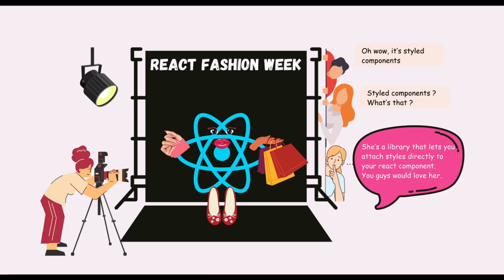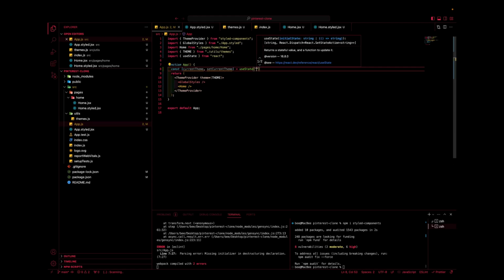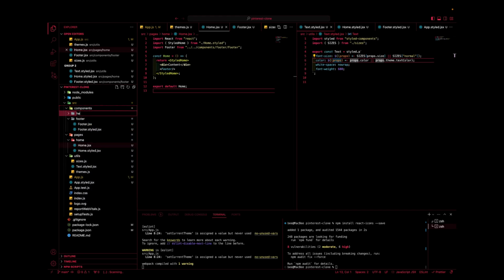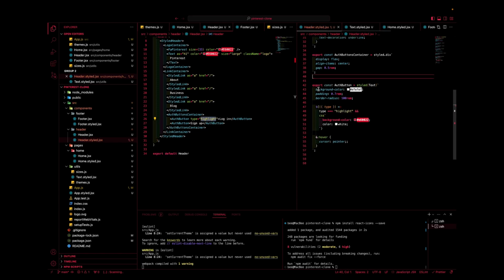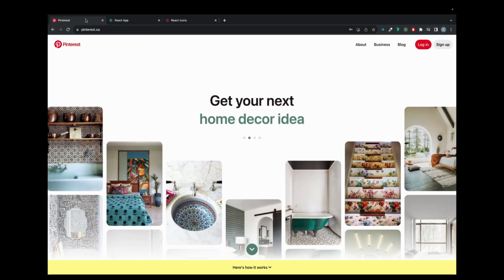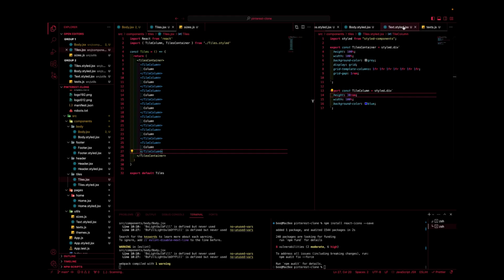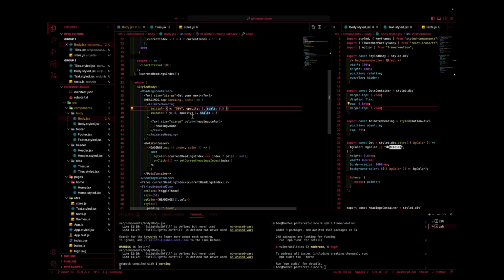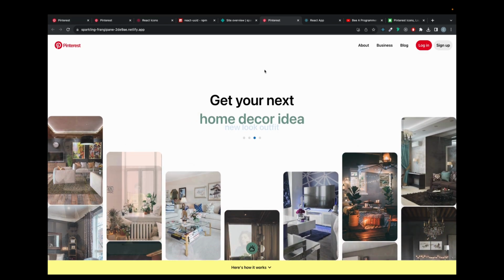Pinterest Clone with React and Styled Components : Beautiful portfolio project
In this tutorial , we would make an exact clone of the popular Pinterest website using React and Styled components. We would also learn some animations.